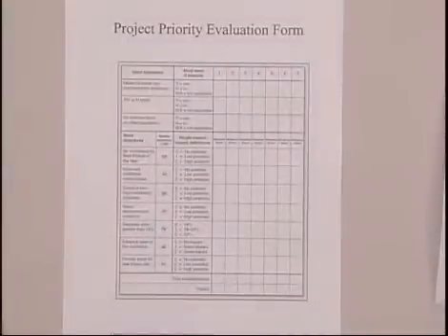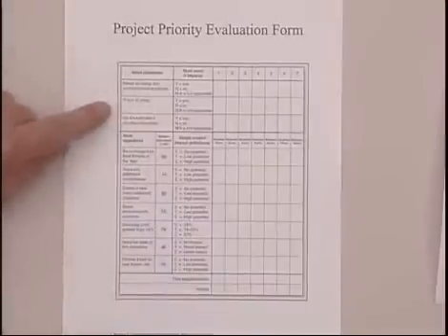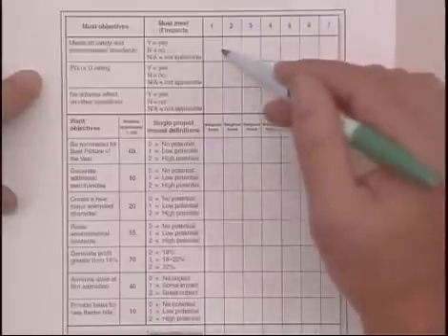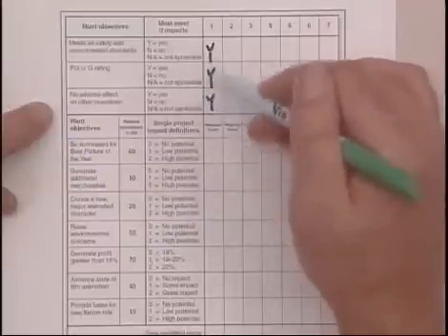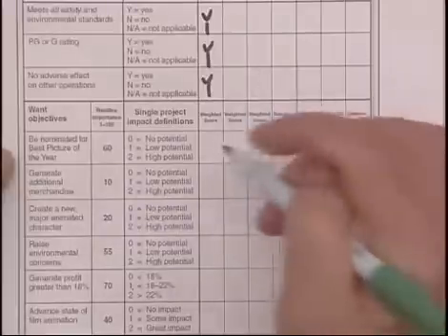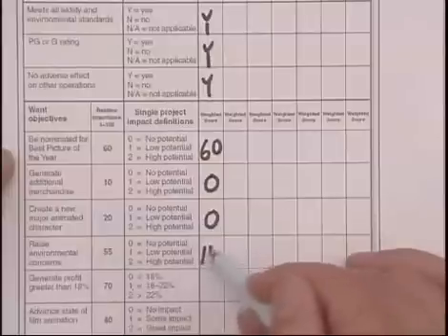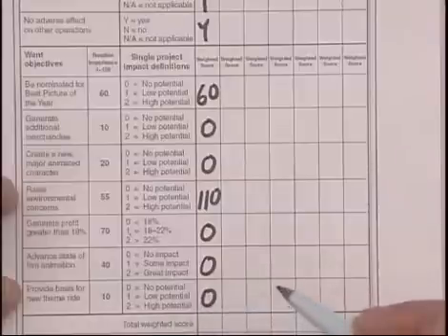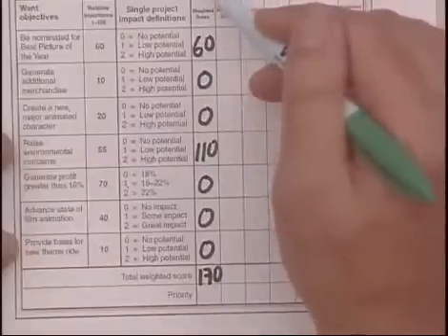Project Selection - Use of multi-criteria methods to select the projects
Multi-criteria decision making (MCDM) also called Multi-criteria decision analysis (MCDA), can be used as a decision support tool when making decisions with multiple criterions to evaluate simultaneously. In Portfolio management, ensuring that the resources are allocated optimally, is a complex task. No company have one single objective to maximize, but several conflicting objectives to manage simultaneously. MCDM can be used as a decision support tool and provide assistants in the process of making such decisions. MCDM is a good method for selecting which projects a company should initiate. This decision is based on a list of potential projects. All potential projects have assigned values or scores to all criterions. The objective function in the model could be to maximize the sum of scores in the selected projects subject to a number of constraints, such as available capacity (man hours, budget) and project diversity (at least one project in every category). The decision variables will be which projects to initiate and which not to. This list provides the decision makers with a starting point, and argumentation for making the decision.